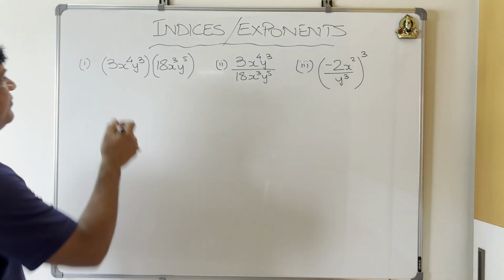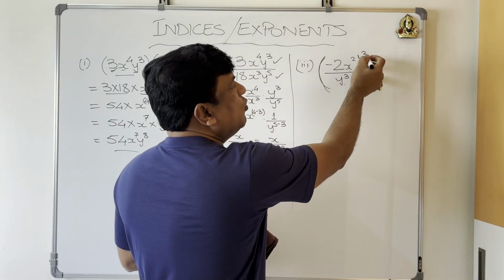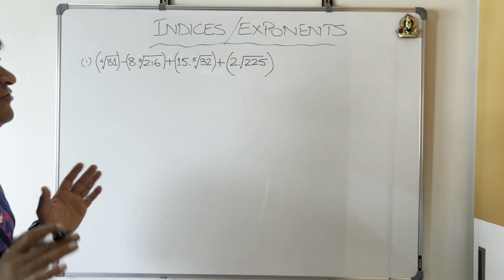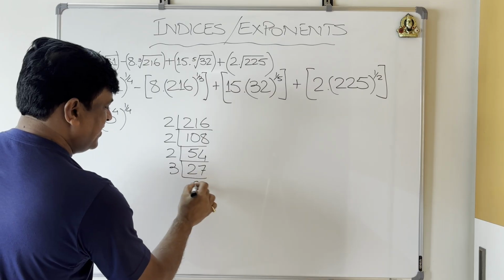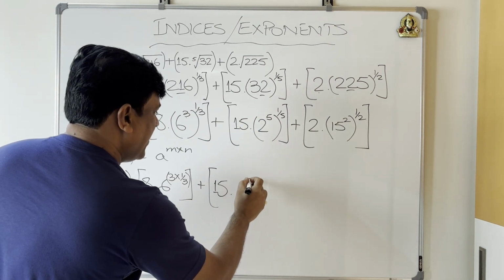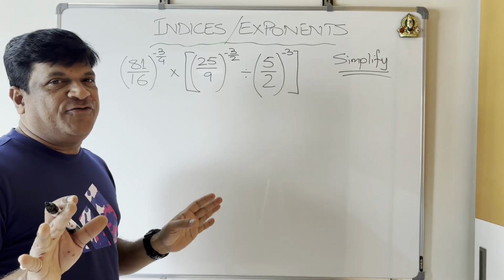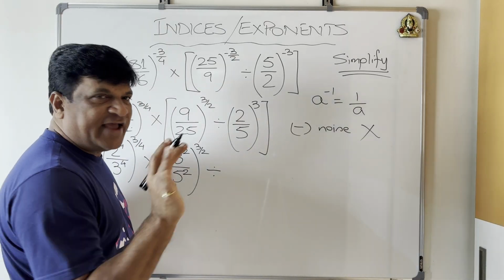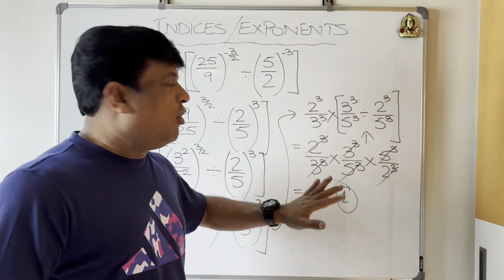Exponents Indices Examples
Some examples from Indices chapter